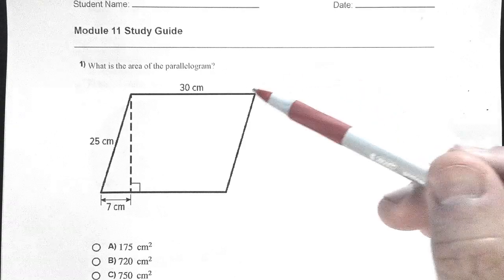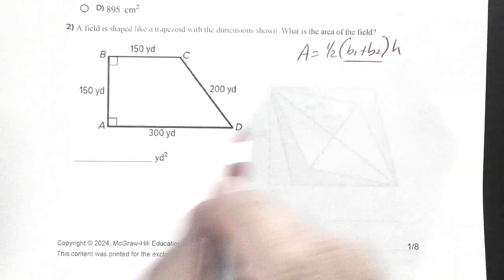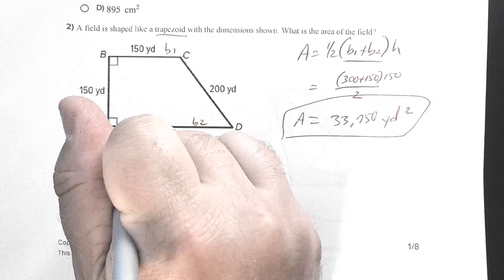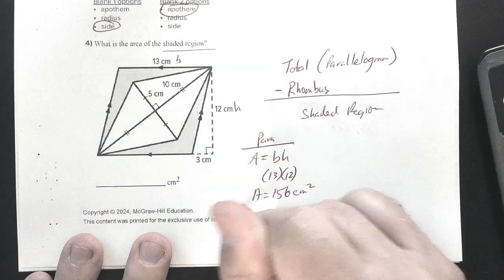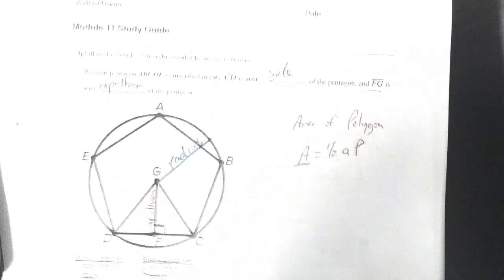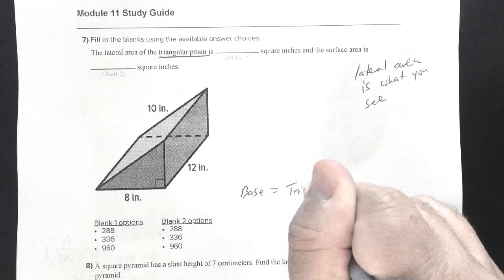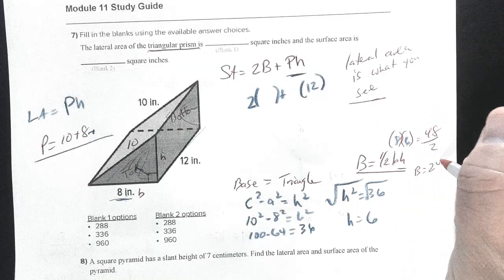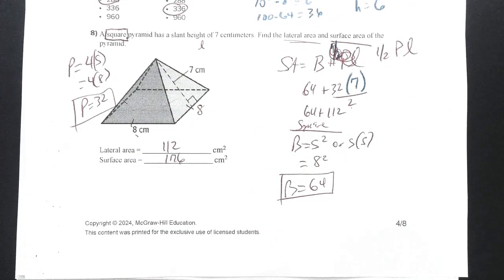Module 11 Study Guide part 1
Module 11 Study Guide part 1.  This video covers 1-8 on the Module 11 Study Guide.  FCHS Geometry 25-26